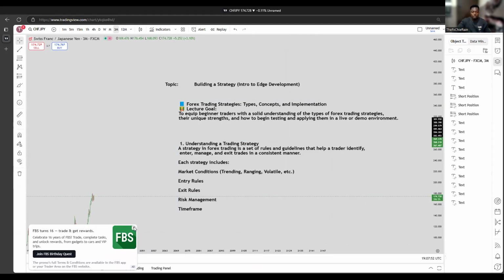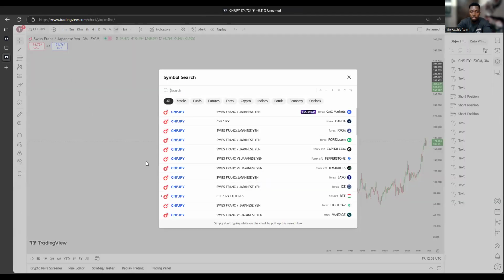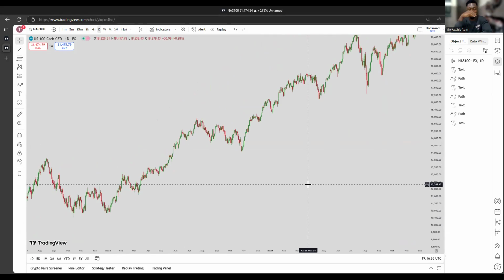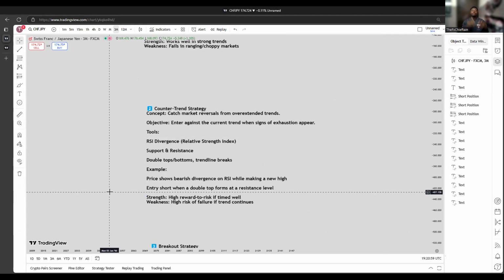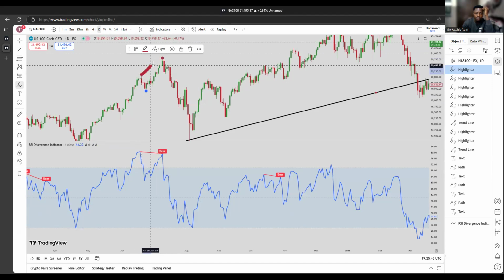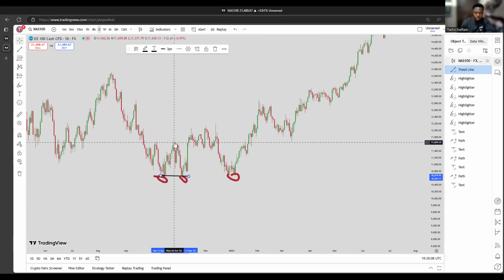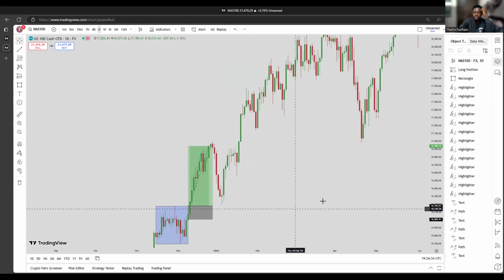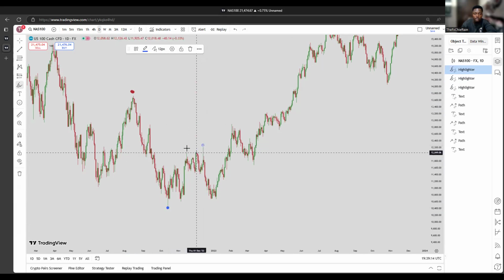Intro to Edge Development – Part One | Fx Chieftain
Welcome to Part One of the Edge Development series by Fx Chieftain.

In this episode, we break down the fundamentals of building a profitable trading edge — what it really means, why it matters, and how you can begin shaping one that fits your style.

📌 What You’ll Learn:

What is an "Edge" in forex trading?

Common misconceptions

Why 90% of traders fail without it

How to start developing your own

🎯 This is your first step to becoming a consistently profitable trader. Don’t just trade—trade with an edge.